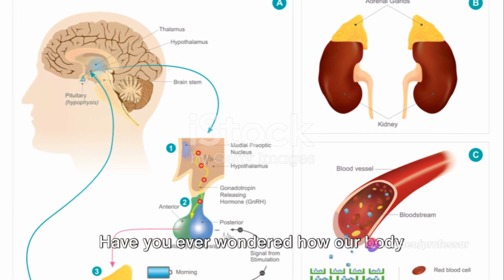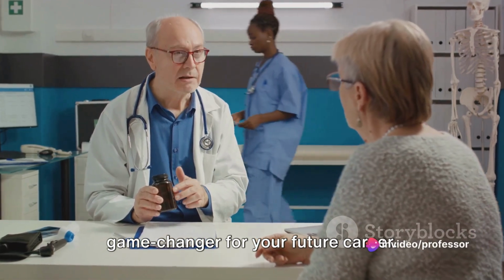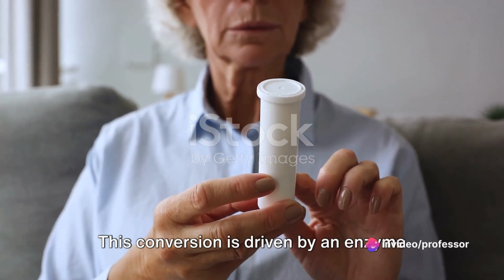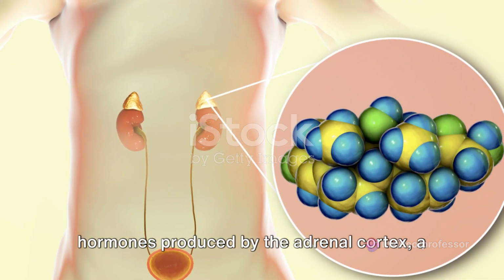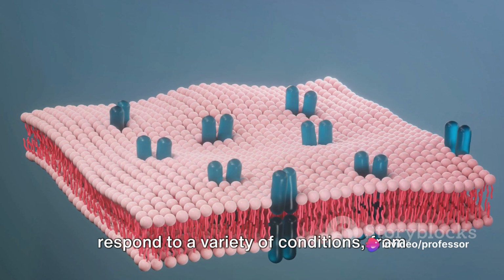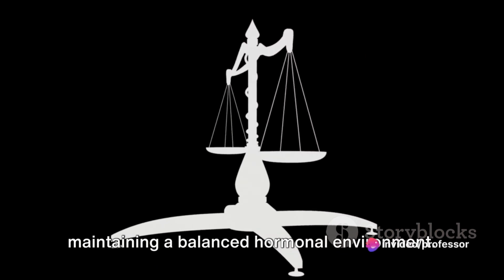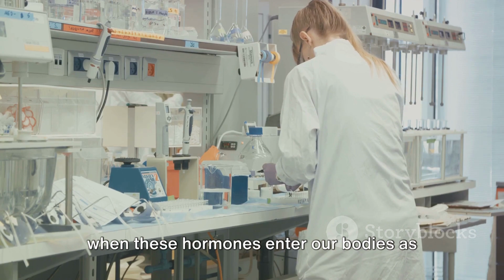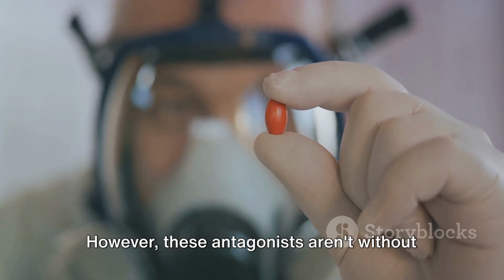Adrenocorticosteroids Unveiled: Biosynthesis to Pharmacology!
Are you fascinated by the world of Adrenocorticosteroids and their antagonists? Join us as we dive deep into this fascinating subject, exploring their biosynthesis, mechanism of action, and pharmacology. In this video, we'll uncover the inner workings of these powerful substances and how they interact with our bodies. Whether you're a student, a healthcare professional, or simply curious about the world of pharmacology, this video is for you. Let's uncover the secrets of Adrenocorticosteroids and their antagonists together in this educational and engrossing exploration.

OUTLINE:

00:00:00 Introduction to Adrenocorticosteroids
00:02:11 The Biosynthesis of Adrenocorticosteroids
00:04:13 The Mechanism of Action of Adrenocorticosteroids
00:06:25 Corticosteroid Antagonists
00:08:25 The Pharmacology of Adrenocorticosteroids and Antagonists